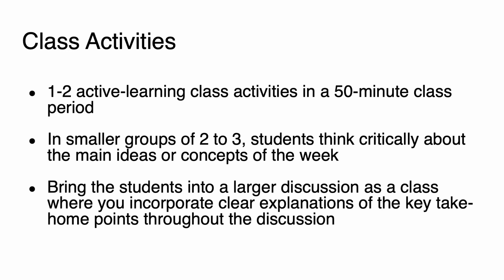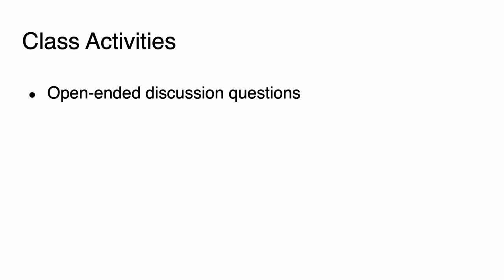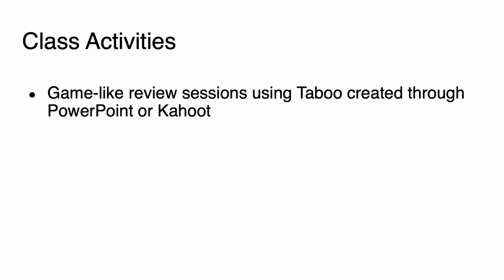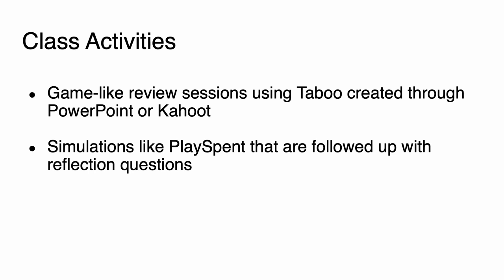How to Teach Engaging Discussion Sections as a Teaching Assistant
Contents
0:00-0:26 Introduction
0:27-1:21 Purpose
1:22-1:37 Discussion Section Format
1:38-1:53 Class Announcements
1:54-2:30 A Mini-Lecture Reviewing the Key Concepts of the Week
2:31-5:34 Class Activities
5:35-6:11 Concluding Thoughts